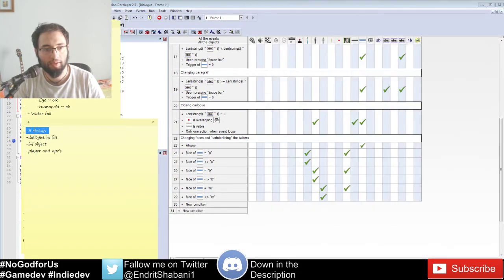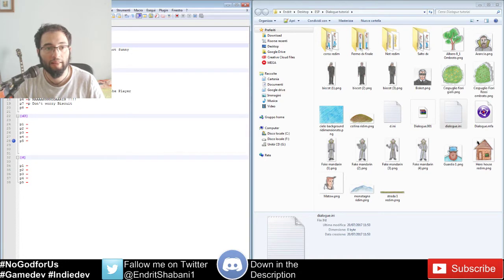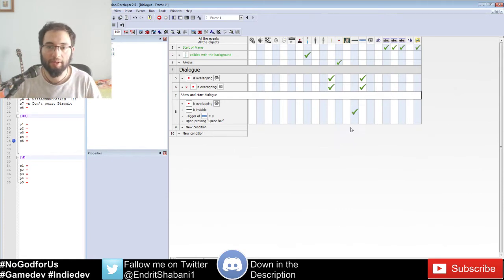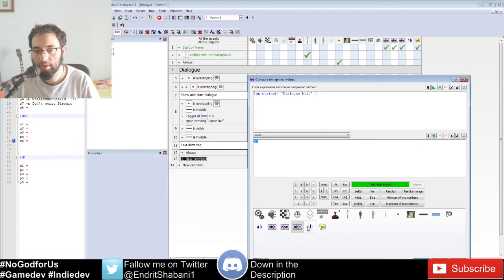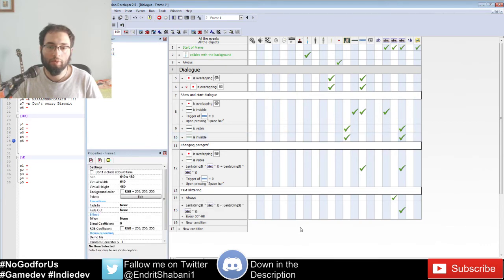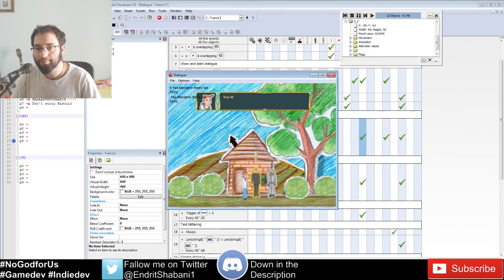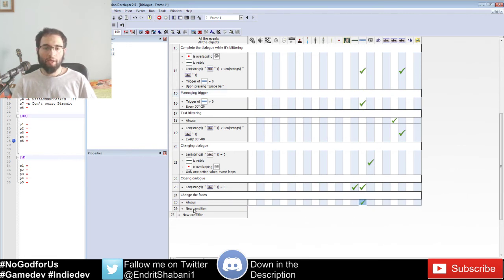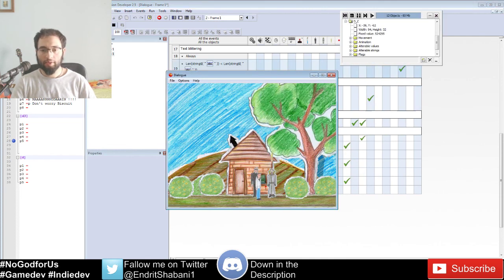Clickteam Fusion - Dialogue tutorial multiple npcs